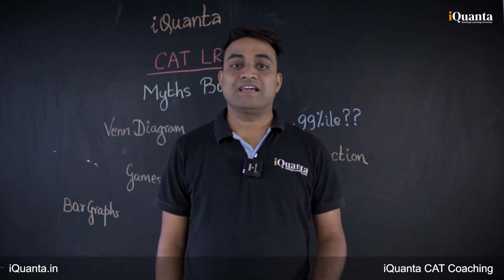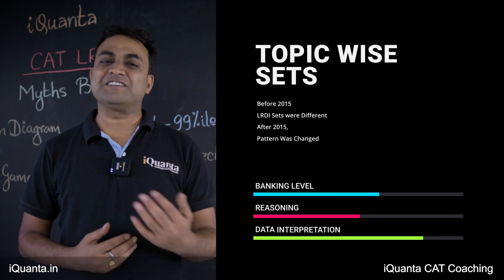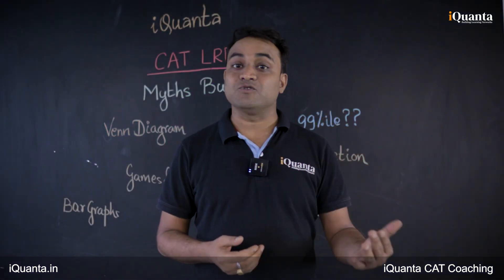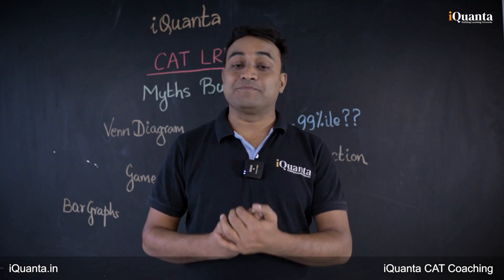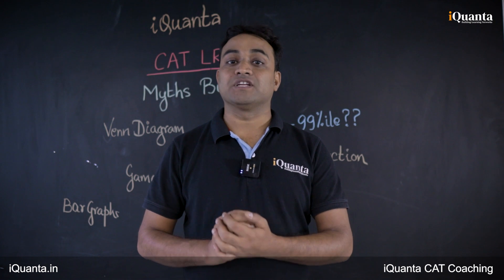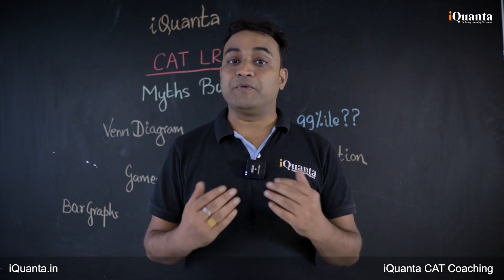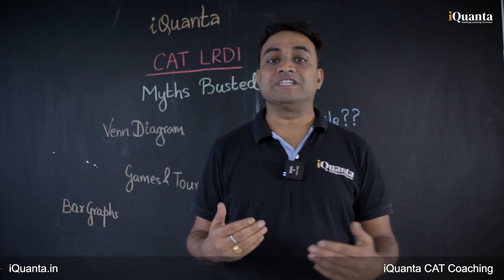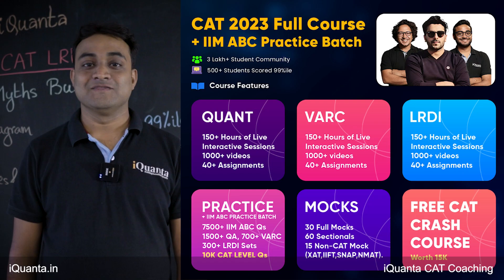LRDI for CAT (Changes after 2019)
LRDI sets for CAT Exam have evolved over Time,.
If you wish to improve your score in the DILR section of the CAT exam, you should start thinking smart and cover a variety of random puzzles since LRDI sets in CAT don't follow a particular concept. They have turned multi-conceptual in recent years.

So we have Updated our iQuanta CAT 2023 Course with latest LRDI question pattern.